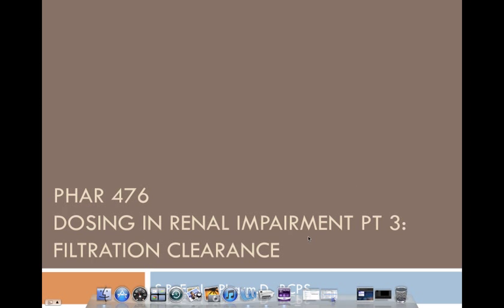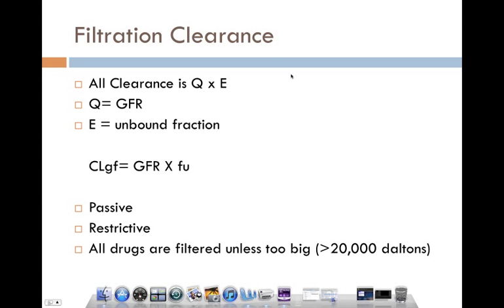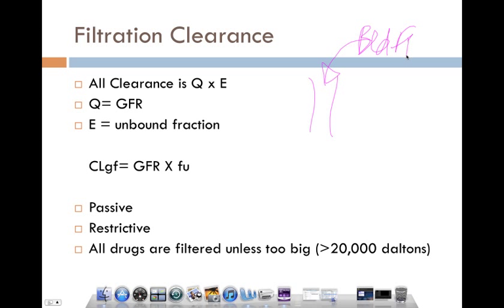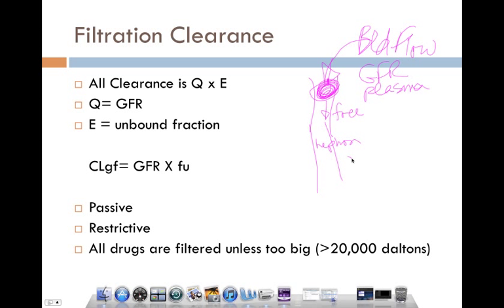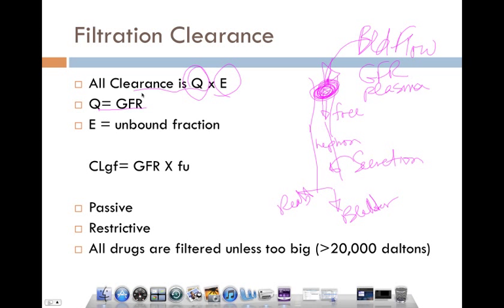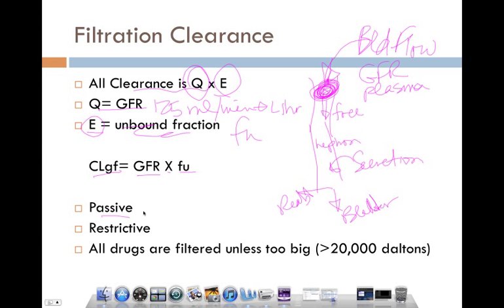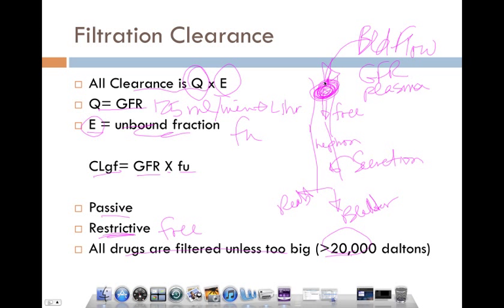renal impairment pt 3.mp4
a quick overview of renal glomerular clearance

Table of Contents:

00:10 - Filtration Clearance